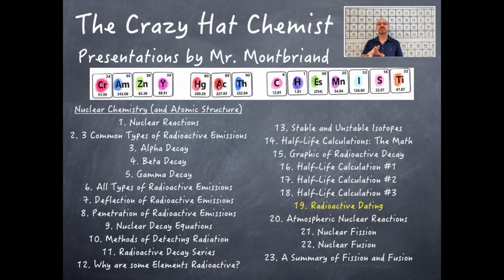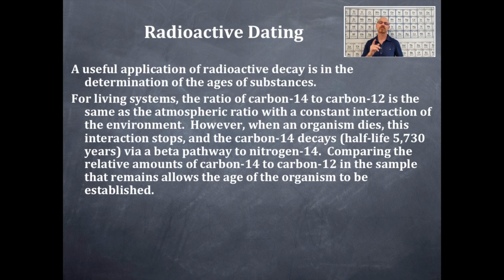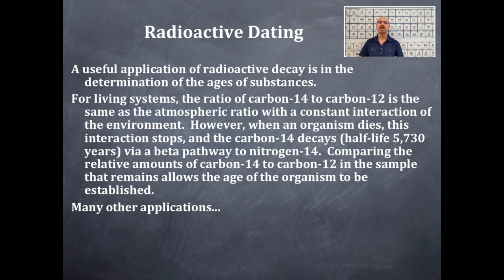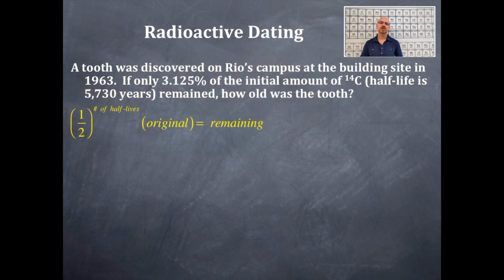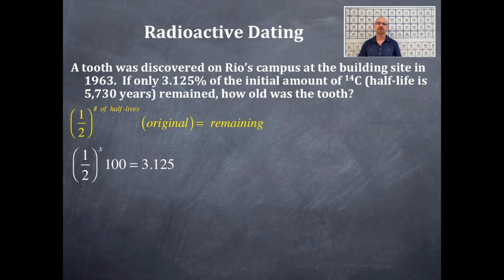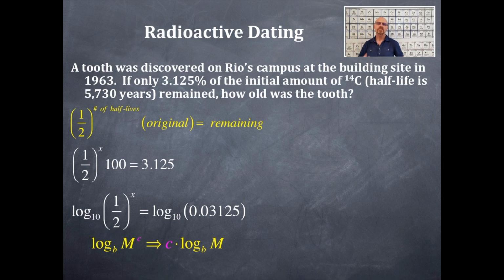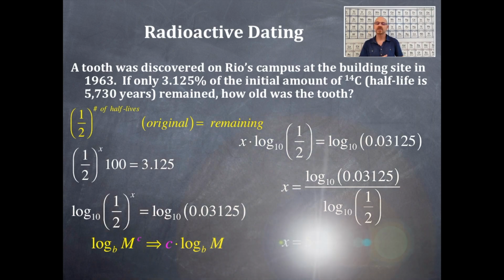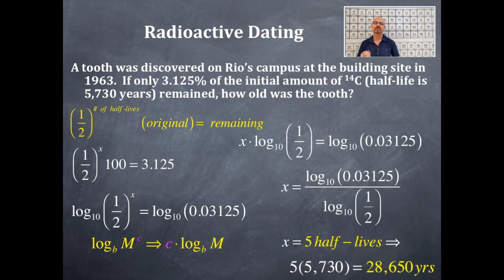Nuclear Chemistry 19: Radioactive Dating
An application of radioactive dating and calculations